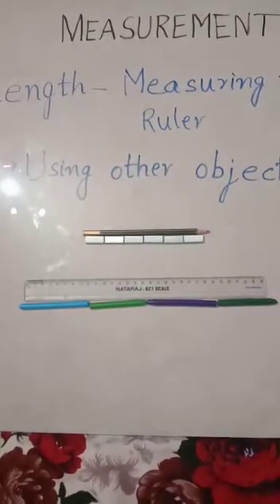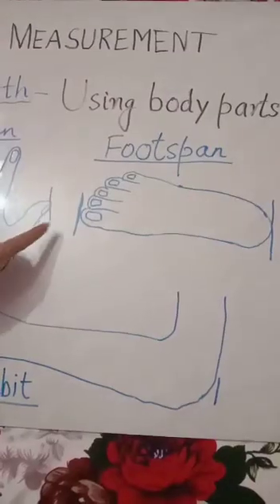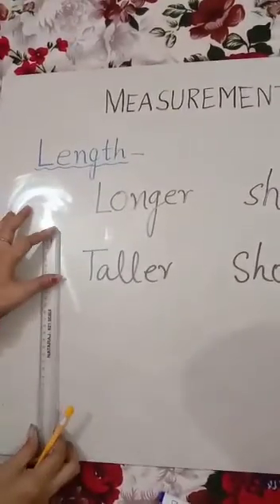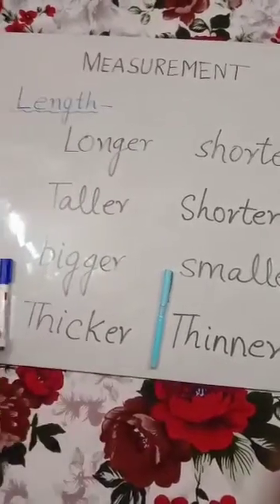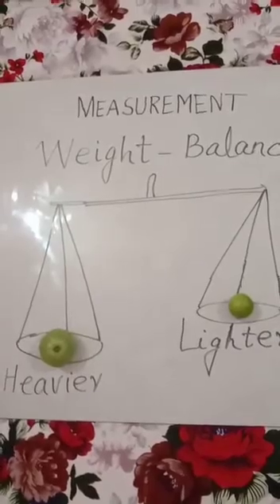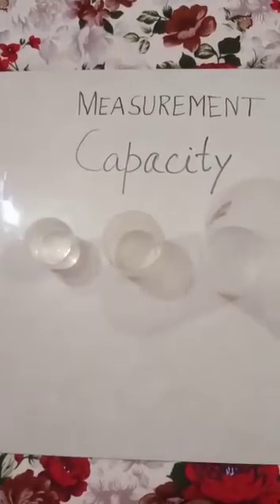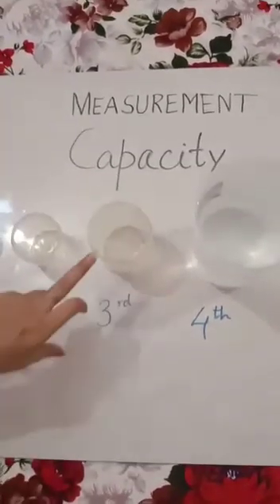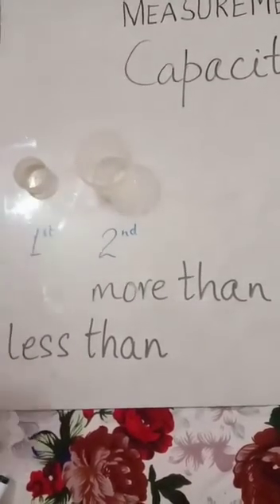Grade 1: Chapter - Measurement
Grade 1
Chapter - Measurement